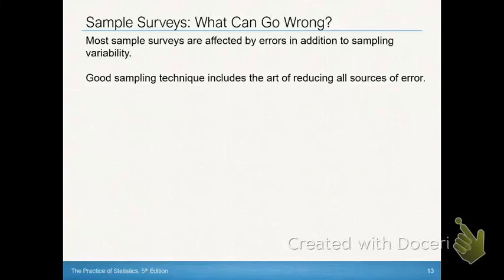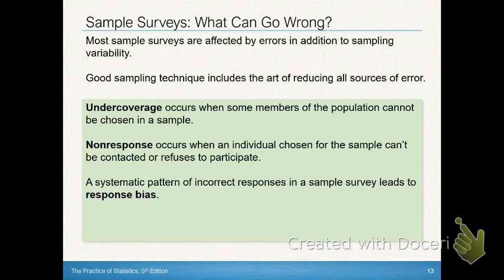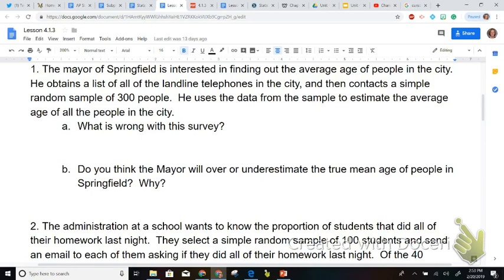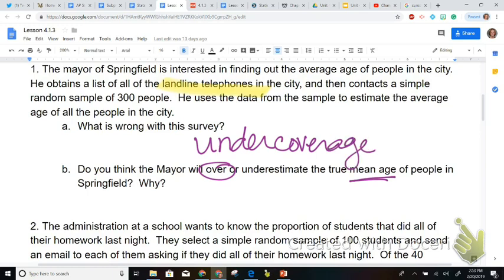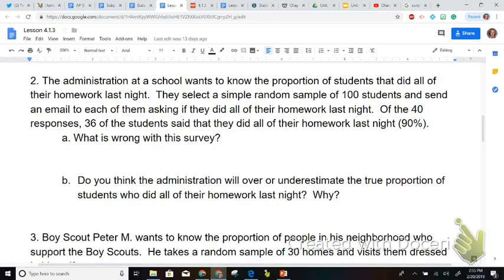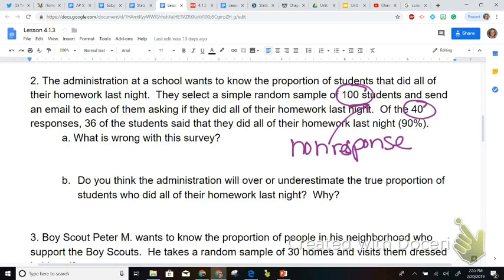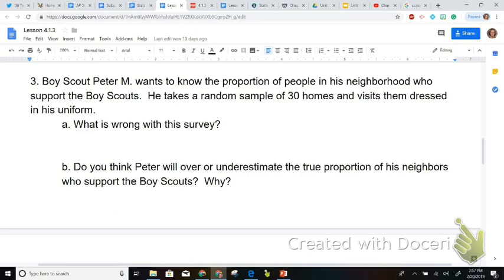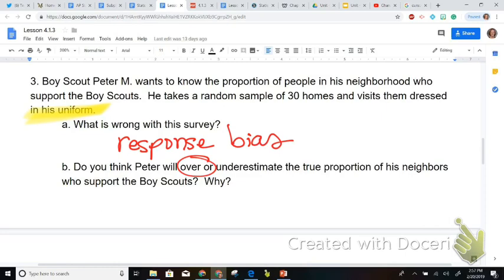3.1.3 Stat Other Issues with Surveys